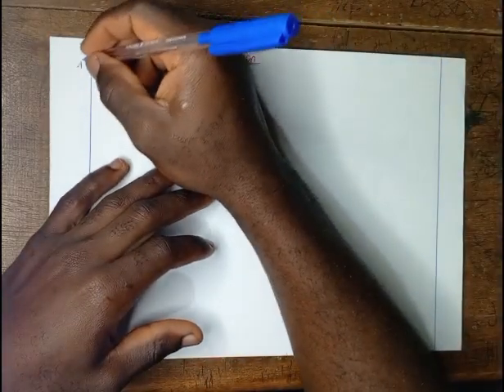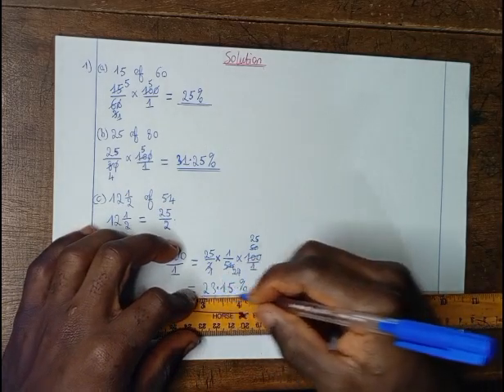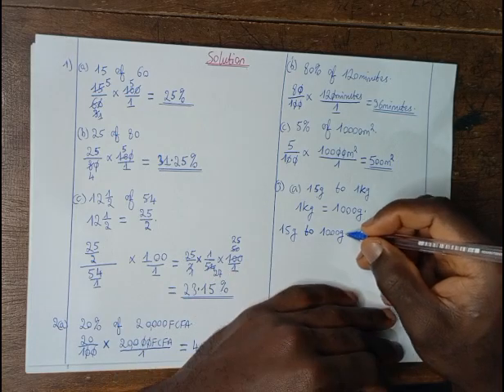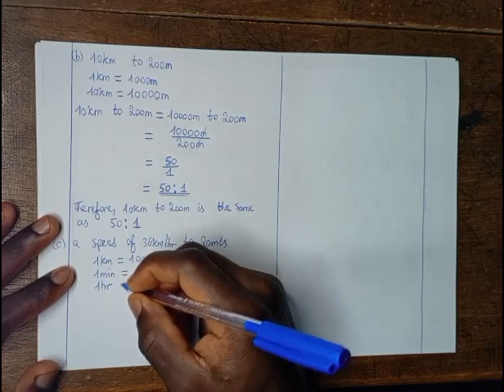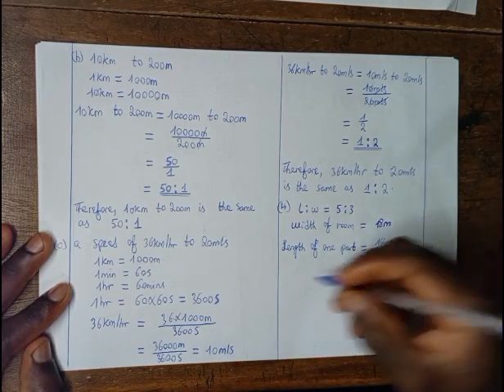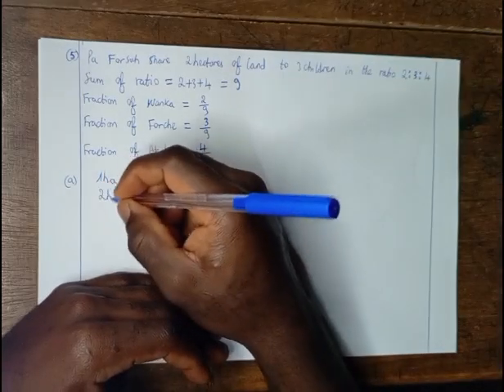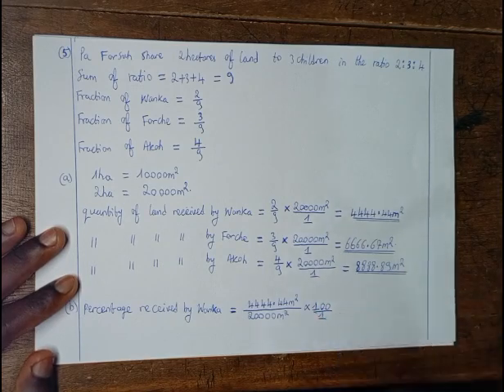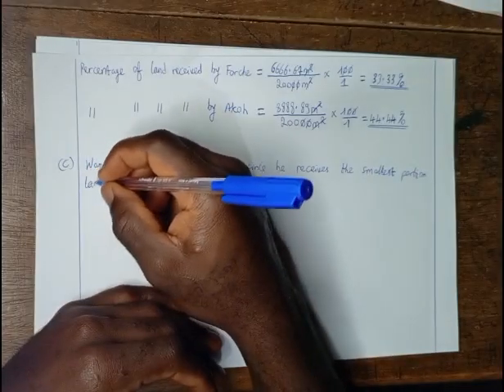Solved questions on ratios and percentages (video Tt14)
After watching this video, you would be able to solve questions both on ratios and percentages.
Ratios and Percentages
Ratios
1. _Comparing quantities_: Ratios express relationships between quantities.
2. _Simplifying ratios_: Divide both parts by their greatest common divisor.

Percentages
1. _Percentage increase_: ((New value - Old value) / Old value) × 100
2. _Percentage decrease_: ((Old value - New value) / Old value) × 100

Example 1: Ratio
Simplify the ratio 12:16.

1. Find the greatest common divisor (GCD): 4
2. Divide both parts by the GCD: 12 ÷ 4 : 16 ÷ 4 = 3:4

Example 2: Percentage
Find the percentage increase from 50 to 60.

1. Calculate the difference: 60 - 50 = 10
2. Calculate the percentage increase: (10 / 50) × 100 = 20%

Tips
1. _Understand the context_: Identify whether it's a ratio or percentage problem.
2. _Use formulas_: Apply the correct formulas for percentages.

how to easily solve questions in mathematics involving ratios or percentages.
ratios and percentages.